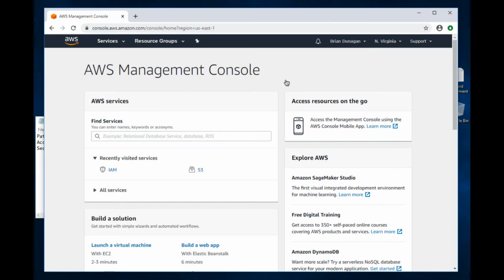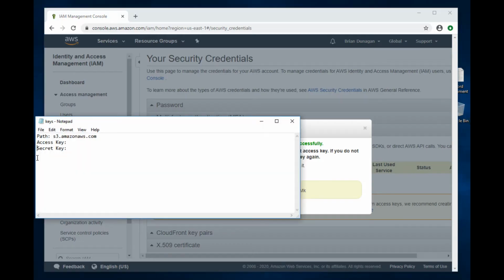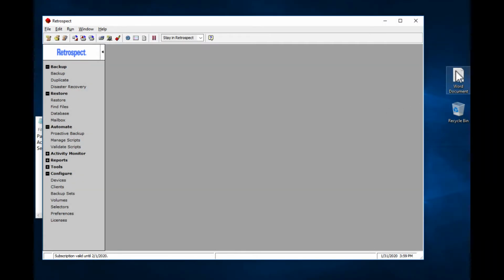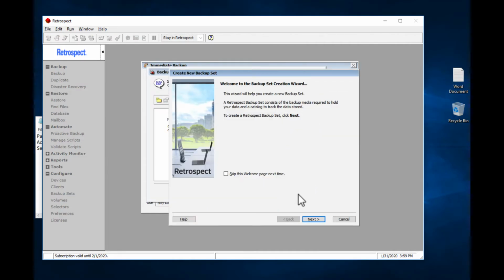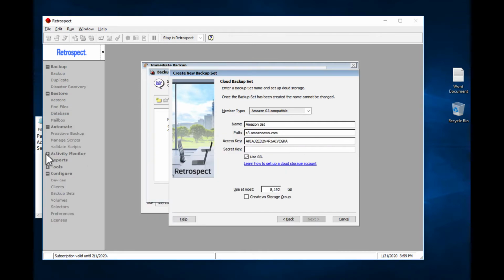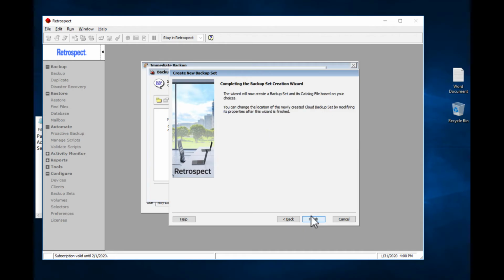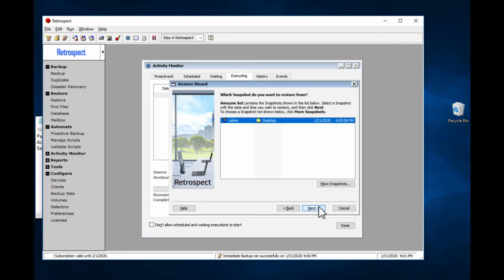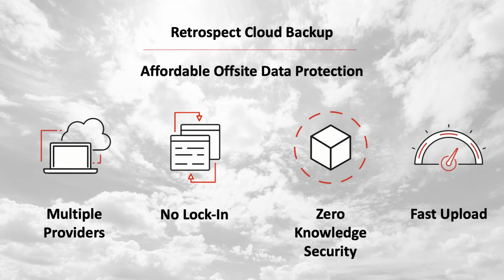Cloud Backup to Amazon S3 with Retrospect Backup for Windows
Retrospect Backup makes it easy to protect your data offsite in the cloud. Retrospect backs up the data from the computer it's on or a different computer on the network and uploads that backup to the cloud. Let's walk through how to do it. We will back up a file from the Desktop, delete it, and restore it from Amazon S3.